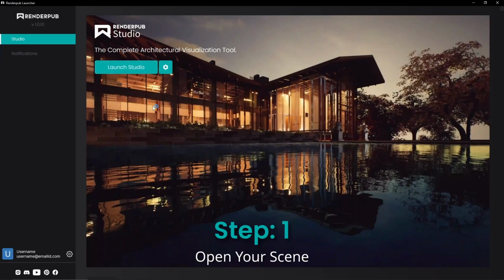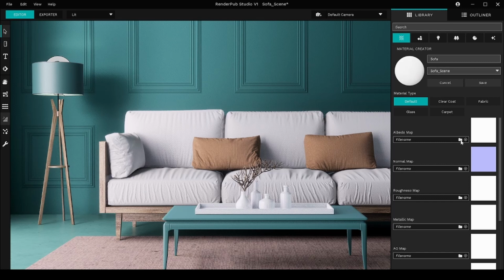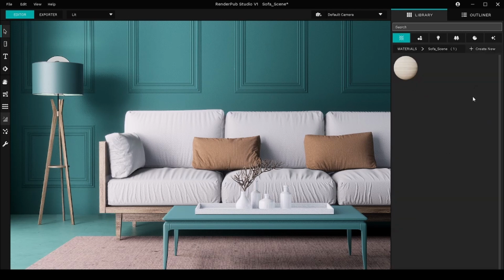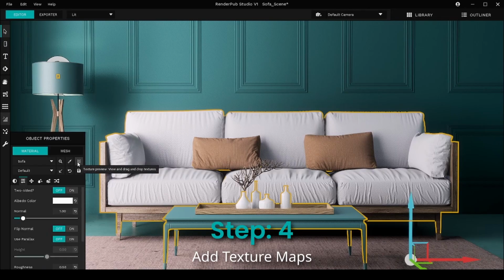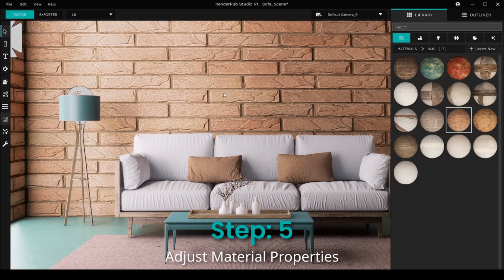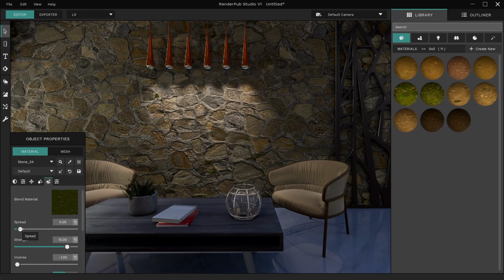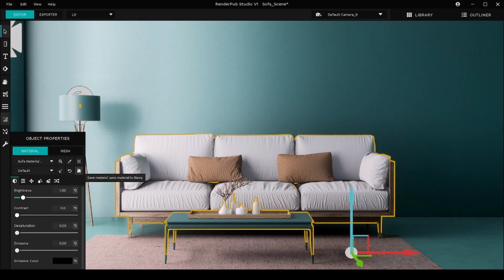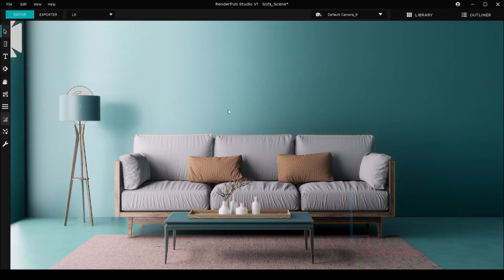Material Creation and Editing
Unlock the full potential of Renderpub Studio with our comprehensive tutorial on material creation and editing. Whether you're a seasoned artist or just starting out, this step-by-step guide will take you on a journey through the tools and techniques required to craft stunning materials and bring your digital creations to life. From texture mapping to shader design, our tutorial covers it all, ensuring you'll become a true master of material creation in Renderpub Studio. Get ready to elevate your creative work to new heights!